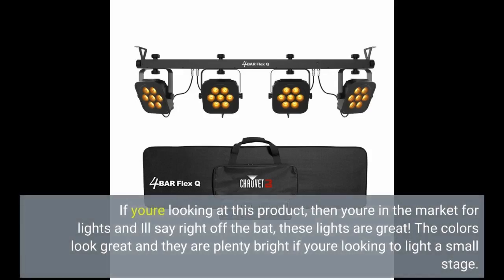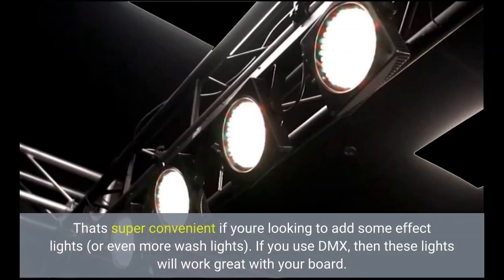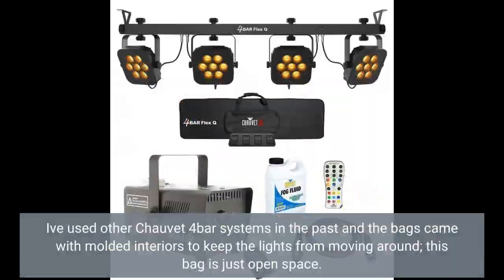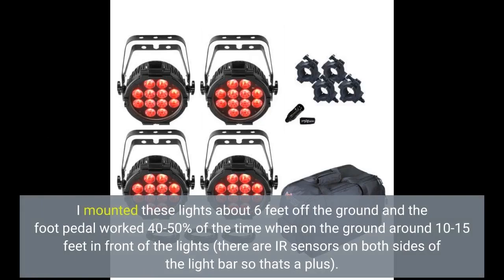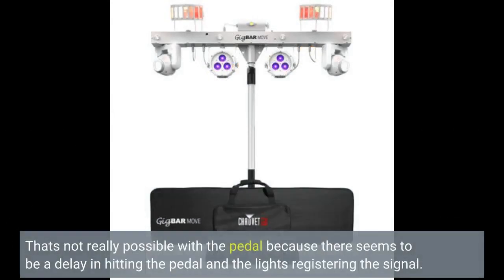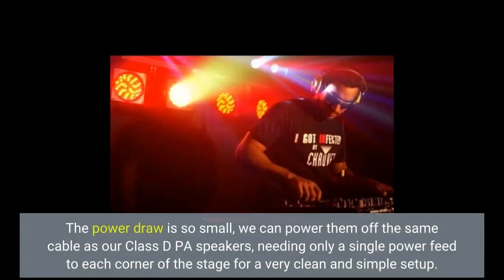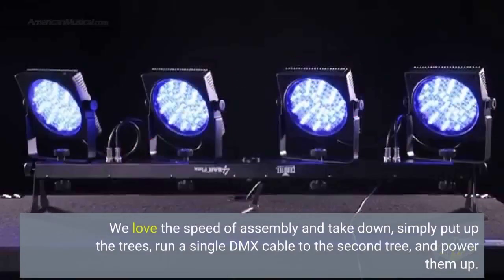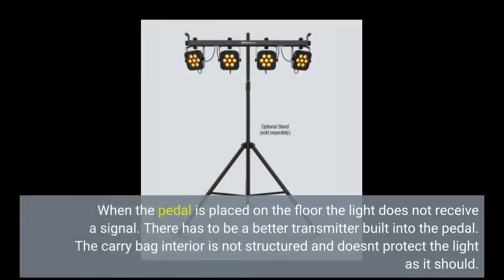Chauvet DJ 4BAR Flex Q RGBA LED Wash System with 4 Lights and Carry Bag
If youre looking at this product, then youre in the market for lights and Ill say right off the bat, these lights are great! The colors look great and they are plenty bright if youre looking to light a small stage.
I play in a 5-piece band so Ill definitely be ordering another set of wash lights to cover all of us. I also love that the bar has all of the power included, and has the option to mount additional lights on the bar and plug them in!
Thats super convenient if youre looking to add some effect lights...